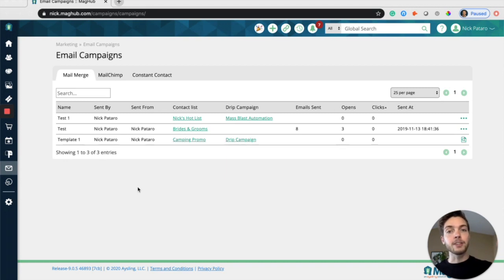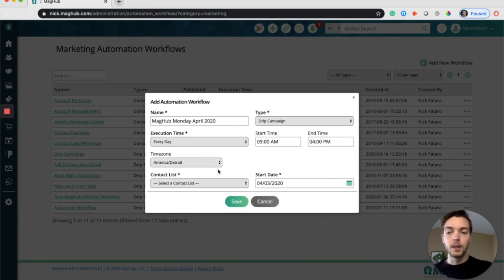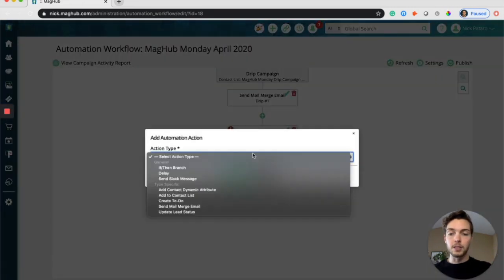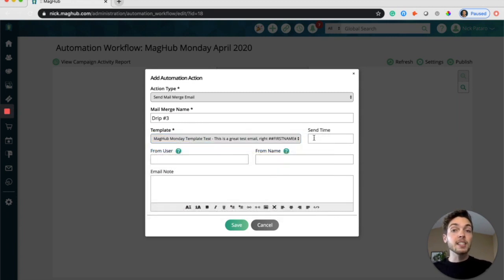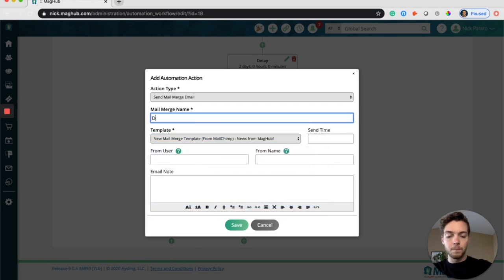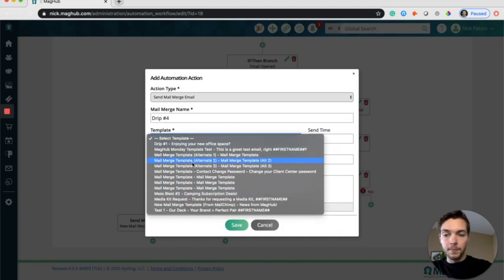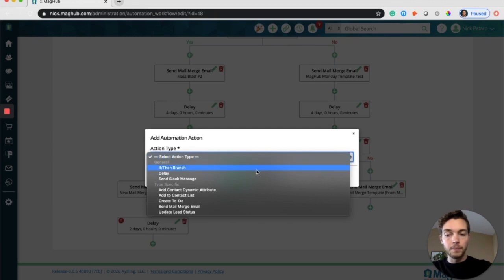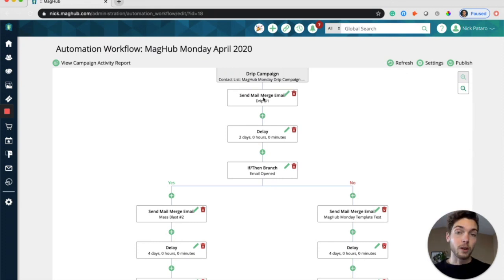Drip Campaign w/Lead Scoring Part 4 (Automation Workflow)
The fourth part of a four-part series on how to create a lead scoring drip campaign in MagHub.

Here we learn how to set up the Automation Workflow that initiates and manages the drip campaign. In this video, we tie the first three steps together into a single cohesive automation workflow you can implement today!